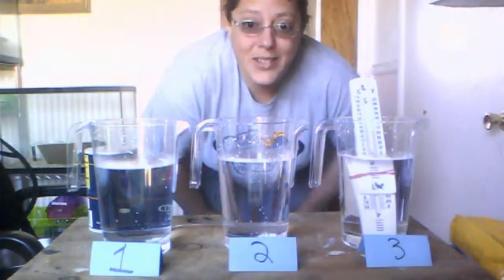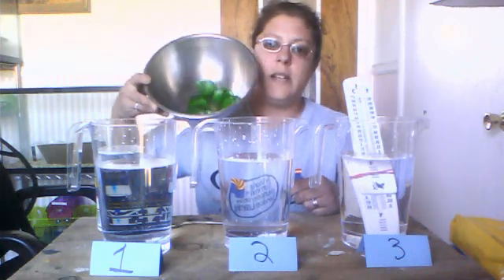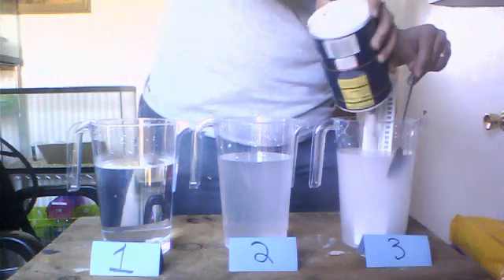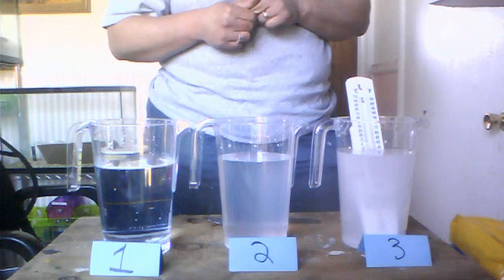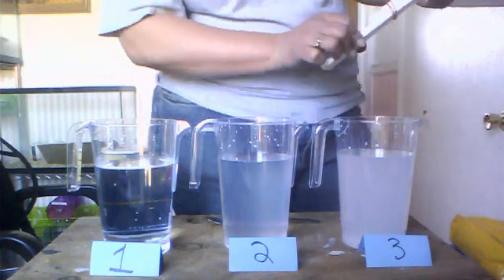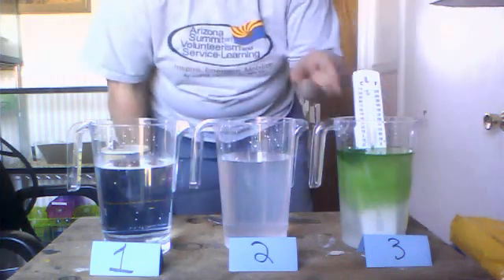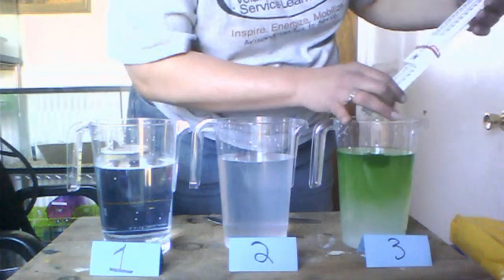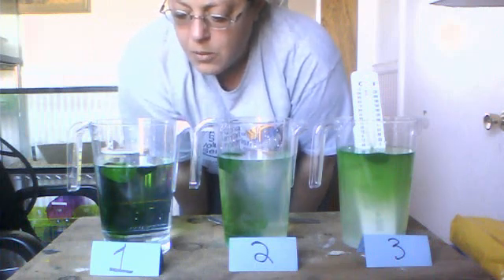Ocean Density Lab